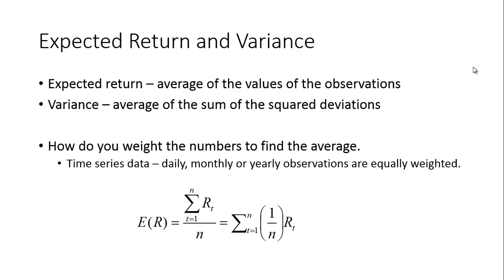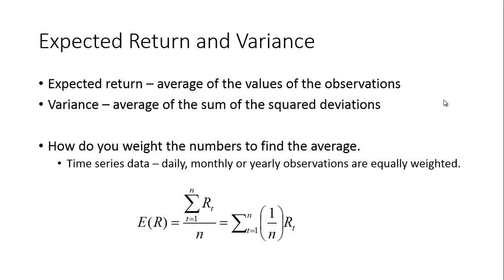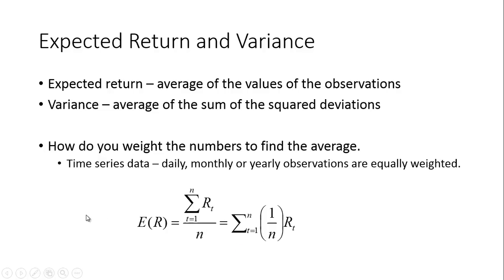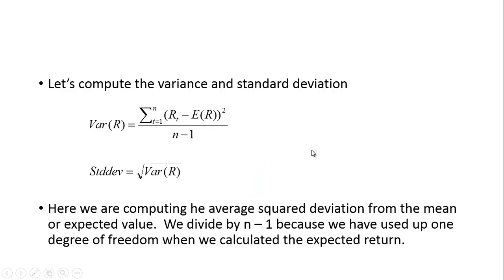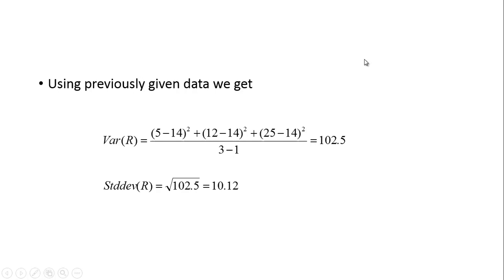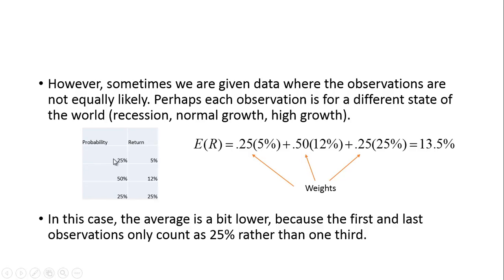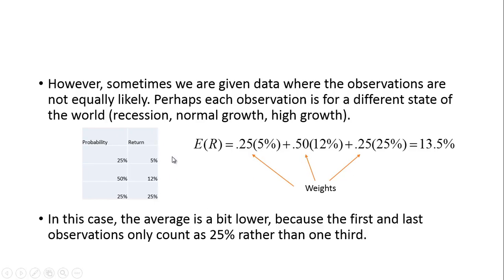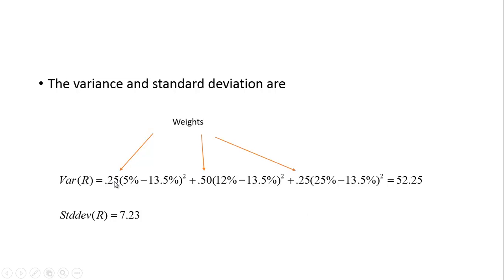Computing Expected Return and Variance - A Common Mistake